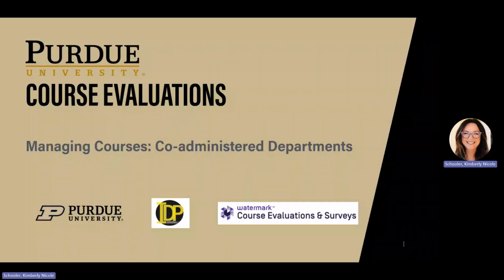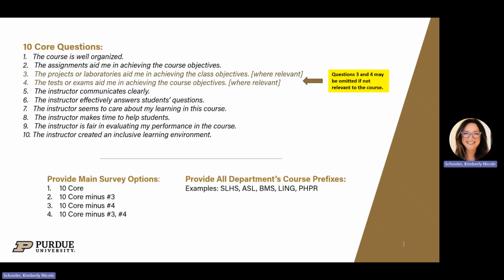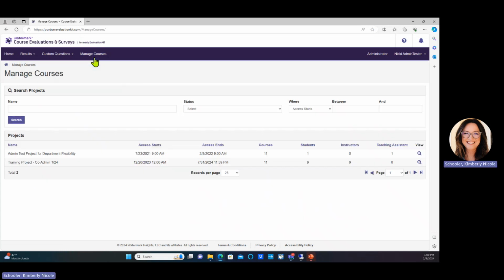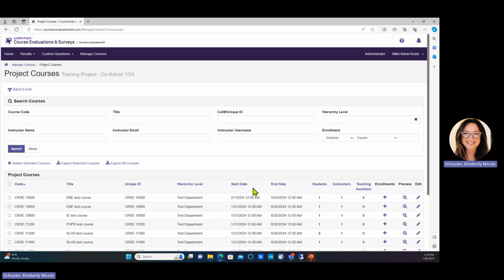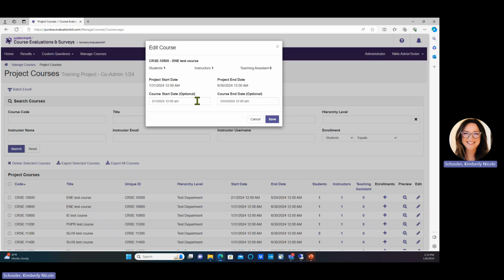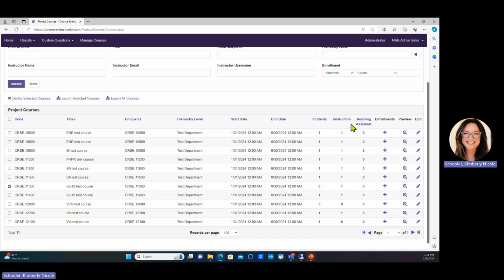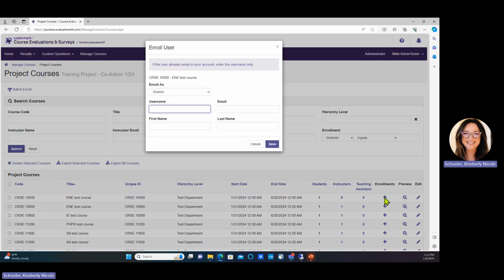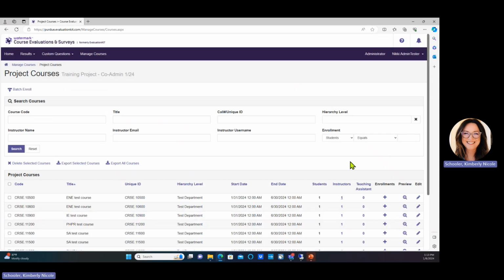Managing Courses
How to manage courses for Co-admin departments at Purdue